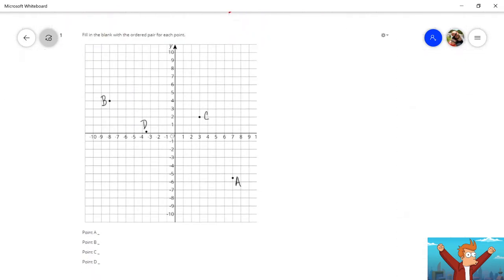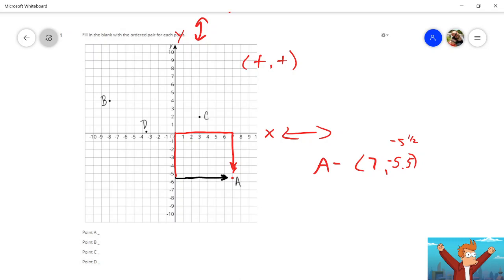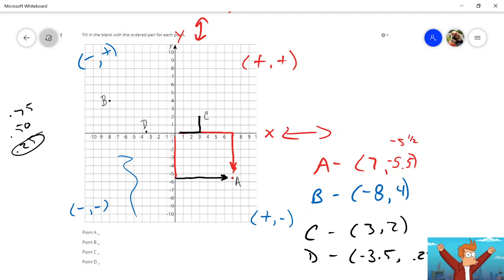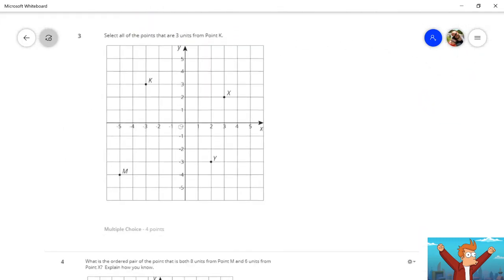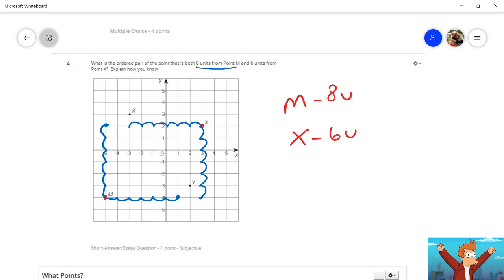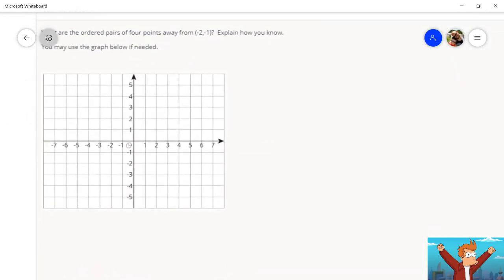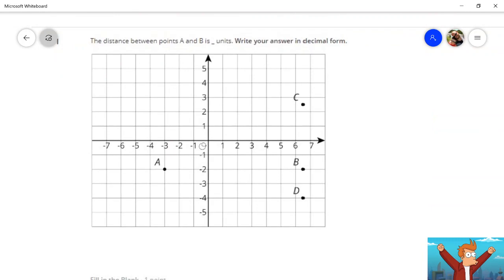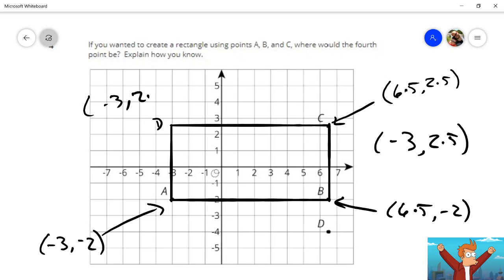New Math Week 3 Day 11